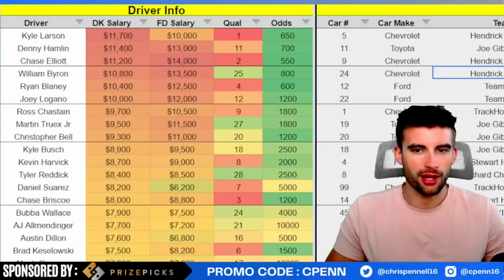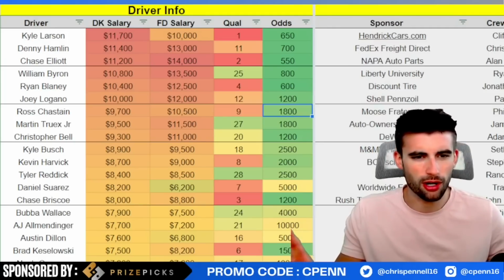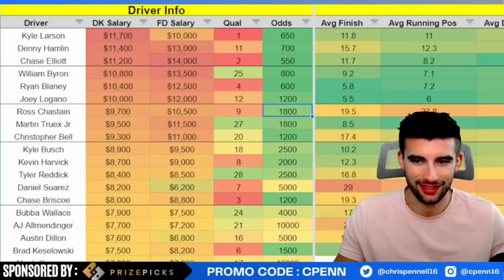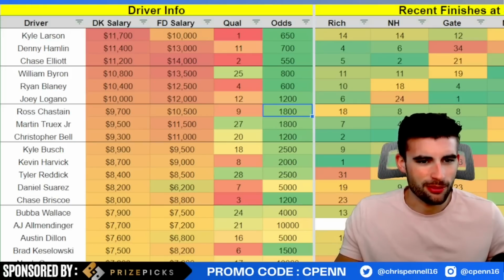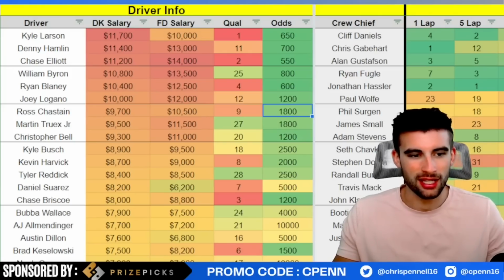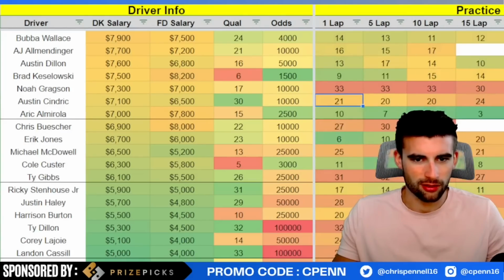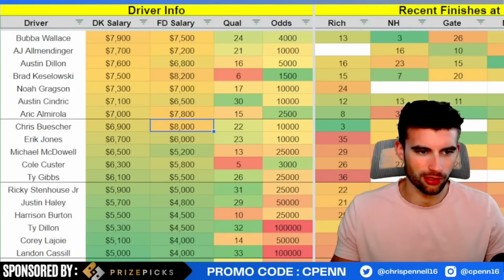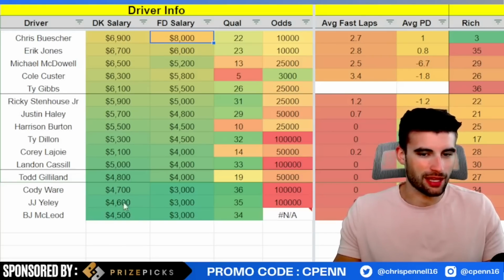DraftKings NASCAR DFS Picks | Xfinity 500 | Martinsville